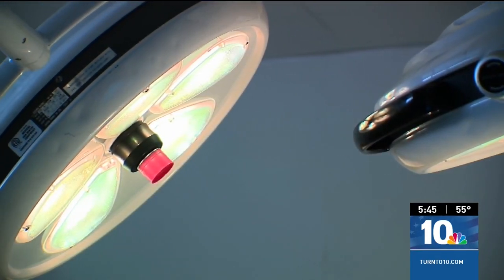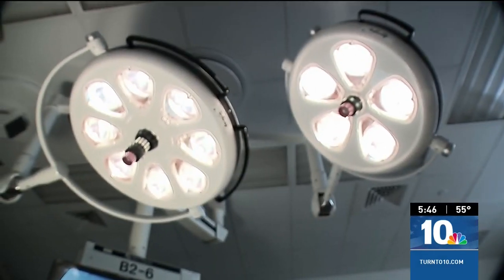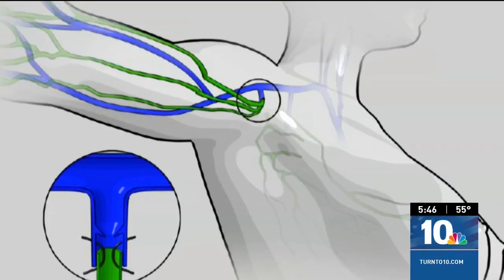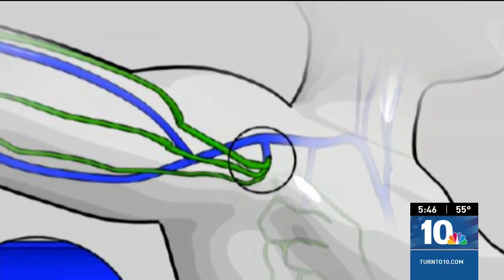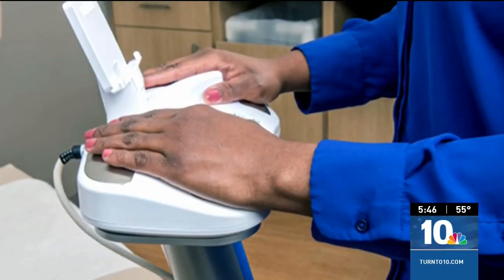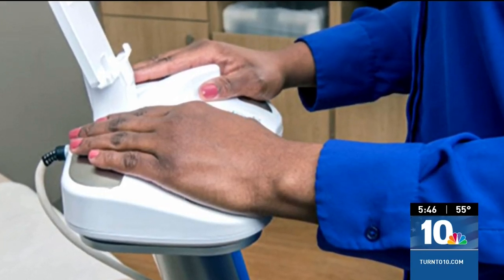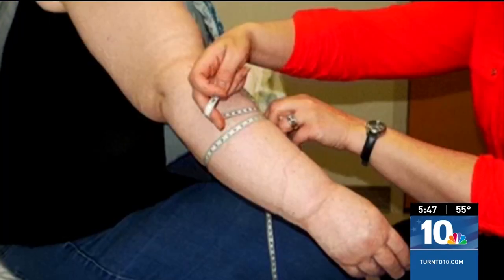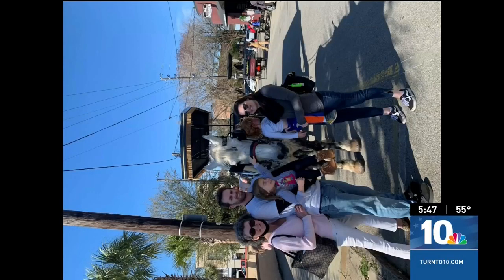WJAR NBC 10 News in Providence discusses lymphedema and the use of bioimpedance for early detection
Dr. David Edmondson from Women & Infants Hospital in Providence, Rhode Island discusses lymphedema and the use of bioimpedance spectroscopy for early detection.